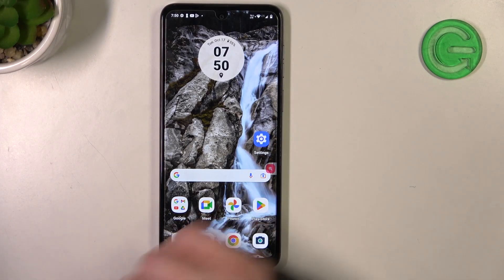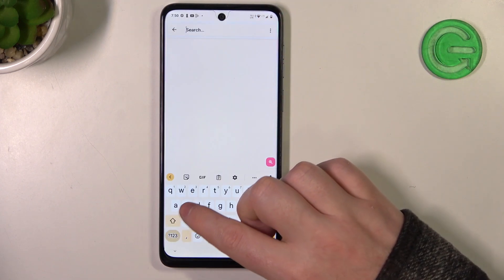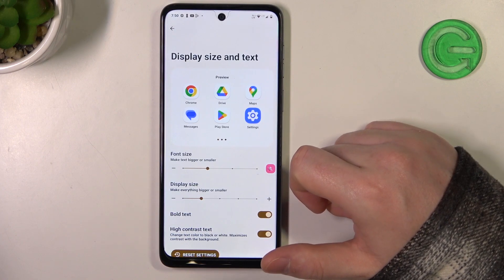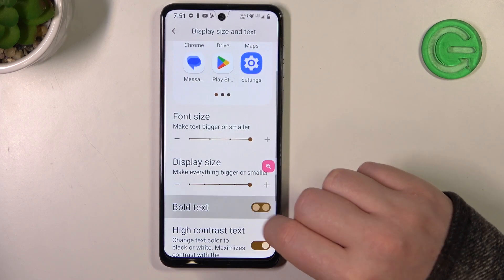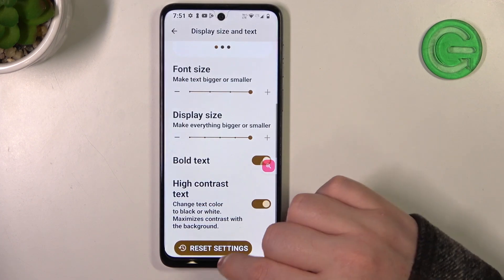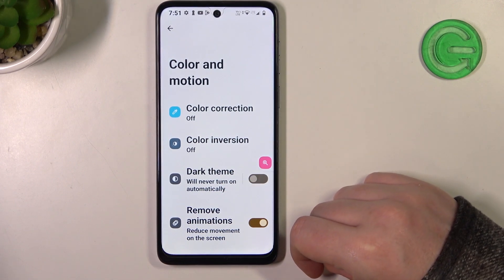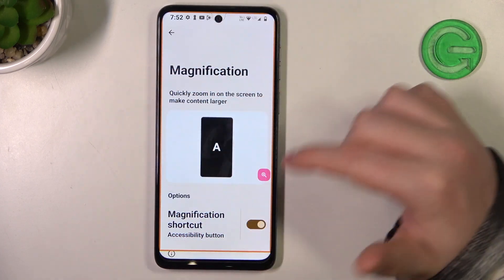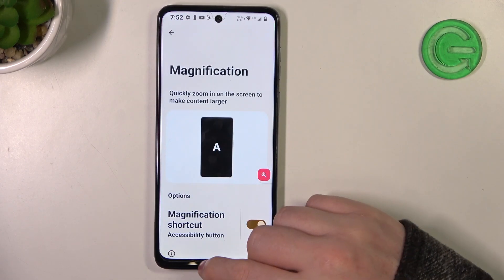How to Set Up Motorola Moto G54 for a Senior - Easy Mode Settings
To use the full potential of the Motorola Moto G54

Today, we are coming to you with a super short video that will help you Set Up a Motorola Moto G54 for a Senior! Just follow all the steps from this video and learn how to Pick Font / Display Size, Apply Accessibility Options, and more. So, don't wait, make sure that this Motorola is properly adjusted today!

How to Set Up Motorola Moto G54 for a Senior? How to Set Up Easy Mode Settings on Motorola Moto G54? How to Adjust Motorola Moto G54 for a Senior?